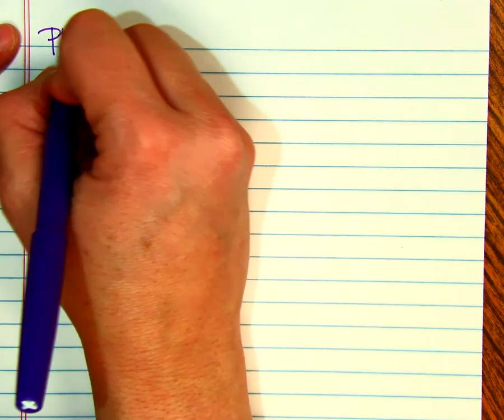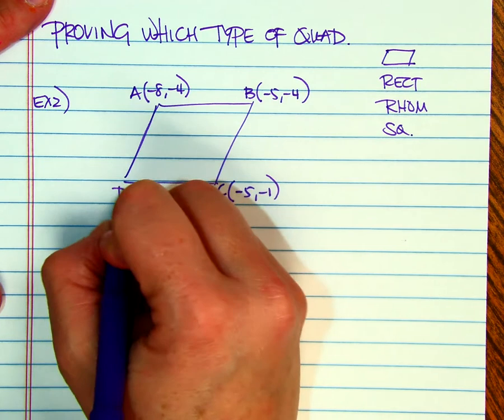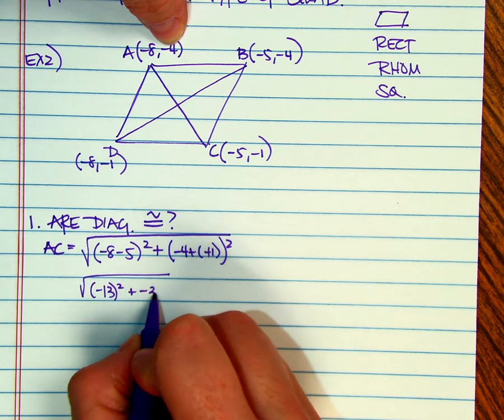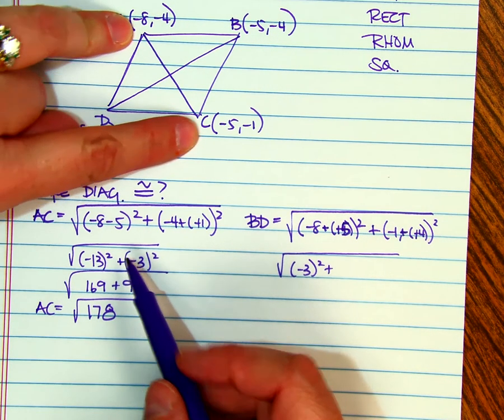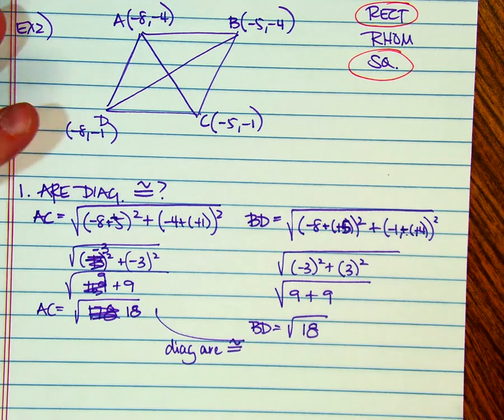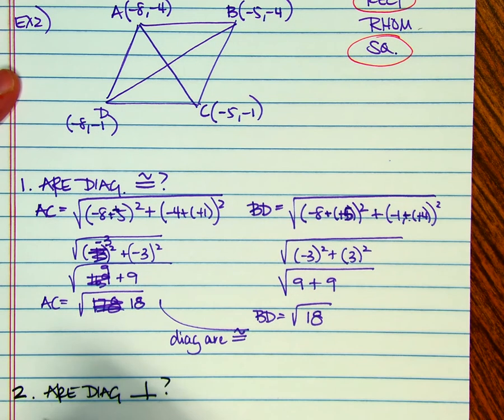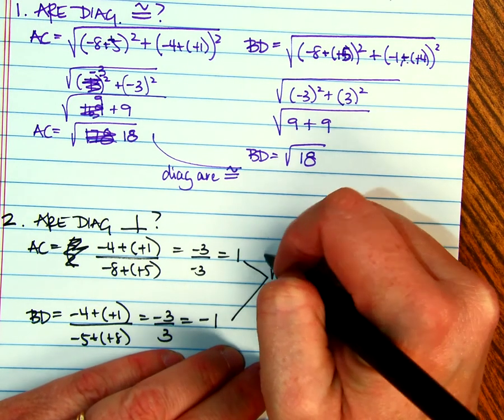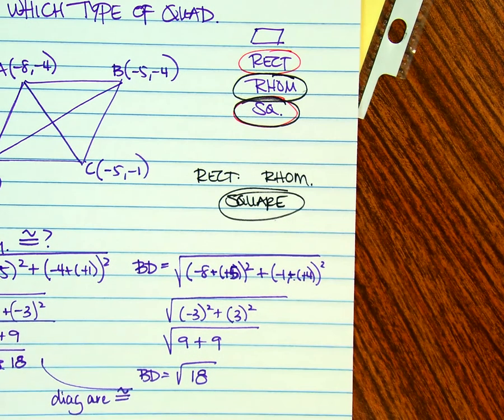Proving a specific type of quadrilateral 2